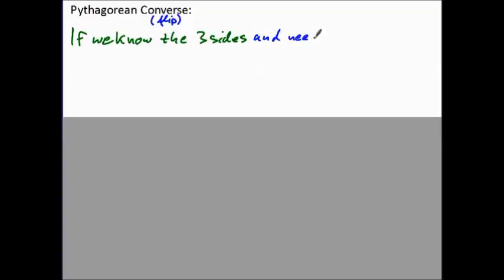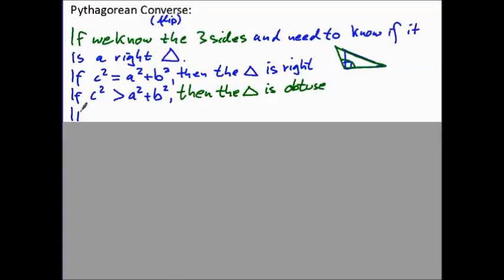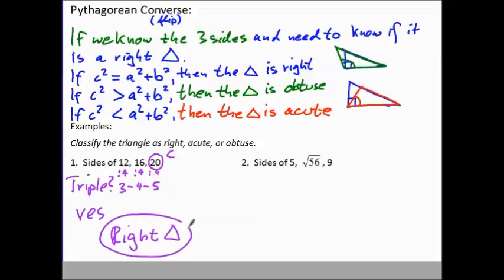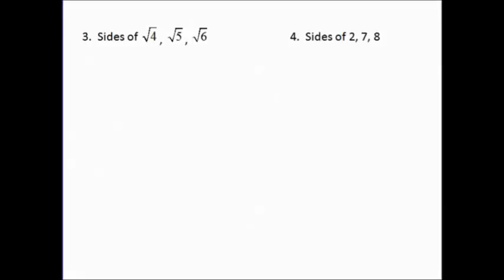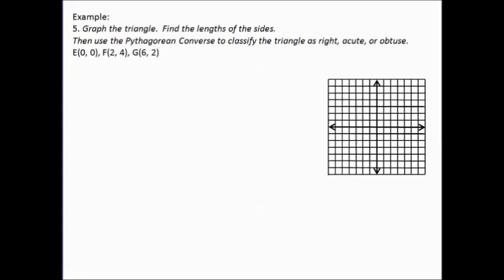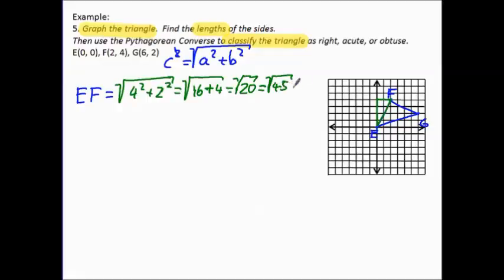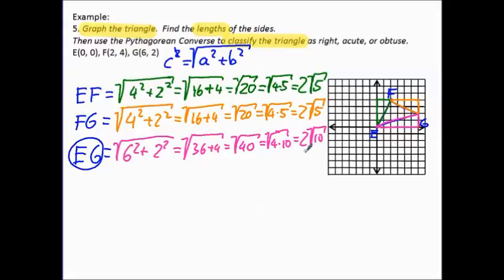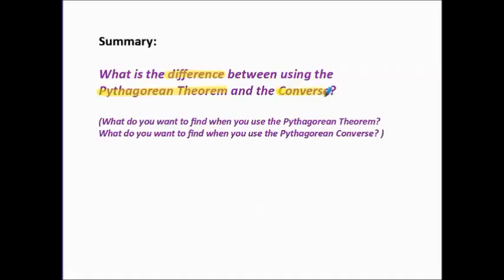Pythagorean Theorem Part 2